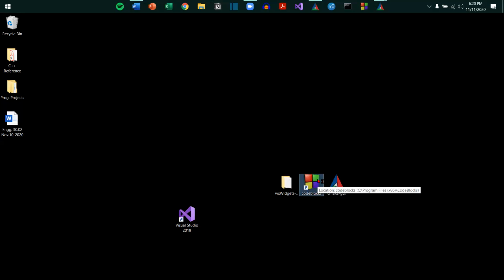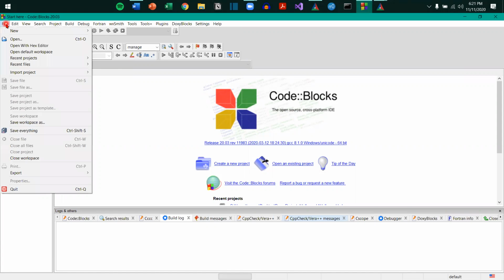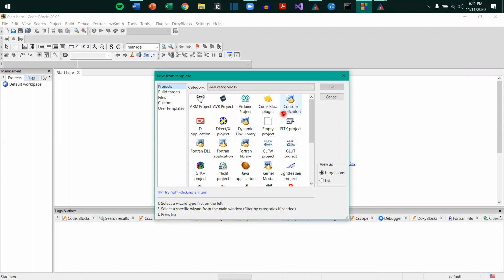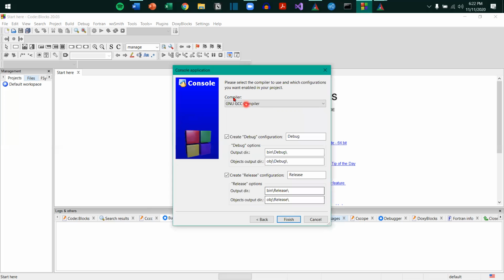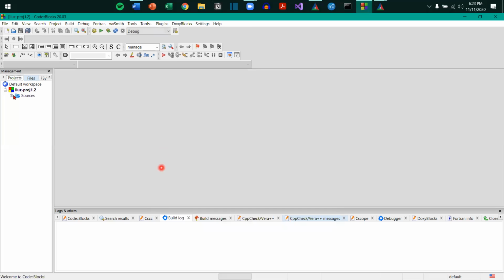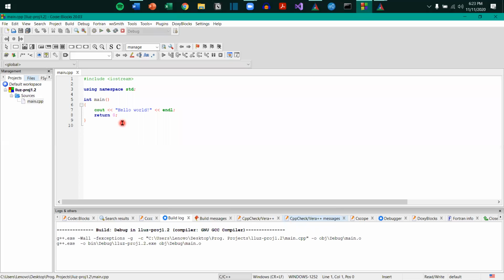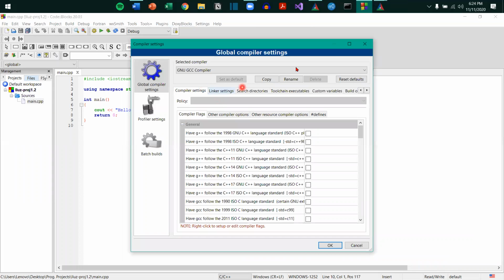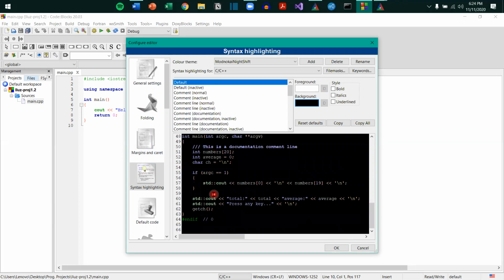How to Instal WXWidgets in CodeBlock... Newbie Terms